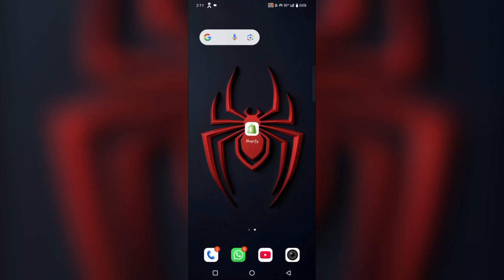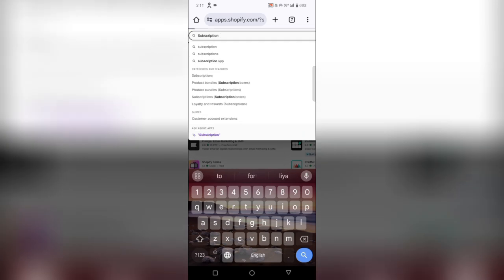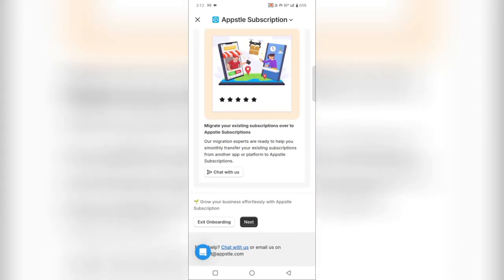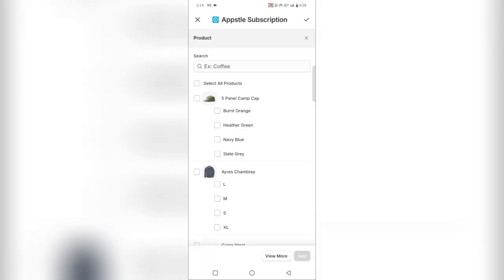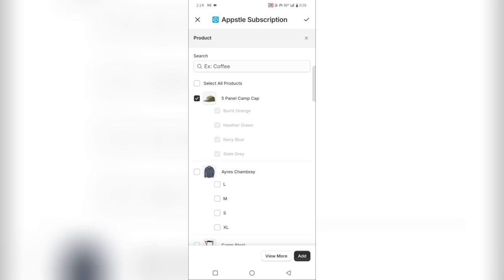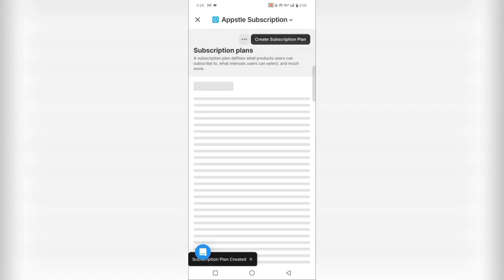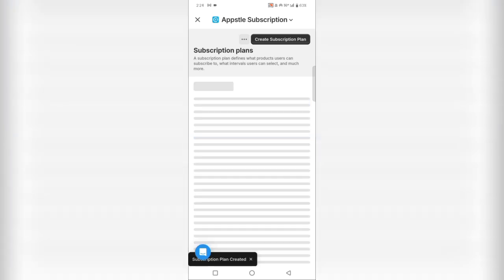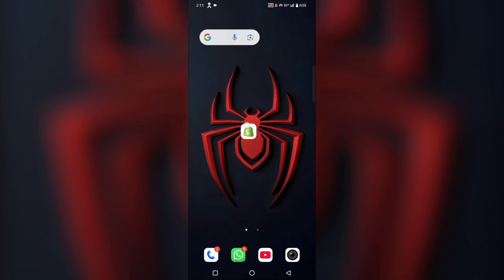HOW TO SET UP SUBSCRIPTION BASED PRODUCTS IN SHOPIFY (EXPLAINED)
Description: Learn how to set up subscription-based products in Shopify and create a steady stream of recurring revenue. This tutorial walks you through choosing the right subscription app, configuring product subscription plans, setting up recurring payments, and customizing customer subscription options. Discover how to manage subscriptions, automate renewals, and optimize your store for long-term customer retention. Perfect for businesses offering subscription boxes, memberships, or recurring product deliveries, this step-by-step guide ensures a seamless subscription experience for your customers.

Intro - 00:00
Tutorial - 00:15

How to Set Up Subscription-Based Products in Shopify
Shopify Subscription Products Setup Guide
Create Recurring Revenue with Shopify Subscriptions
Best Apps for Setting Up Subscriptions in Shopify
Step-by-Step Guide to Shopify Subscription Products
How to Add Subscription Options to Your Shopify Store
Shopify Subscription Plans: How to Set Them Up
Increase Sales with Subscription-Based Products in Shopify
How to Offer Subscription Boxes on Shopify
Recurring Billing Setup for Shopify Products
Best Practices for Shopify Subscription Businesses
How to Manage Shopify Subscription Orders
Customize Shopify Subscription Plans for Customers